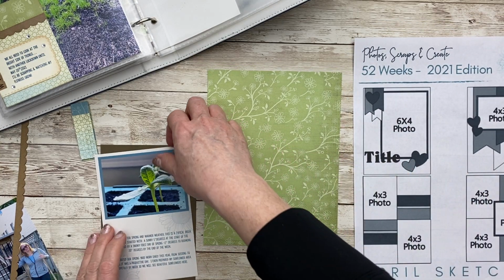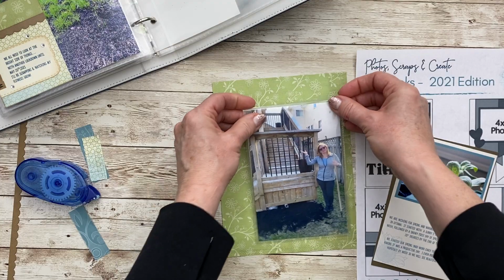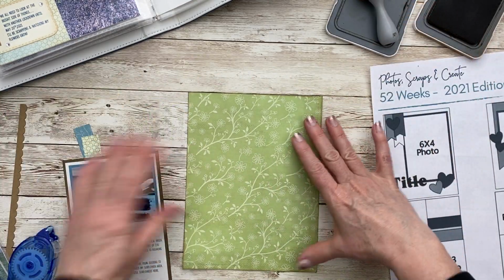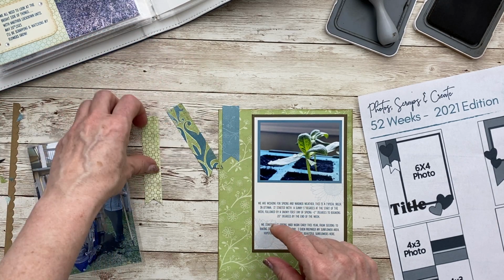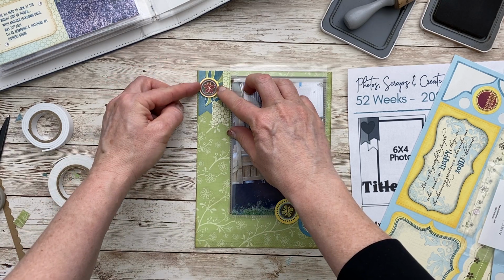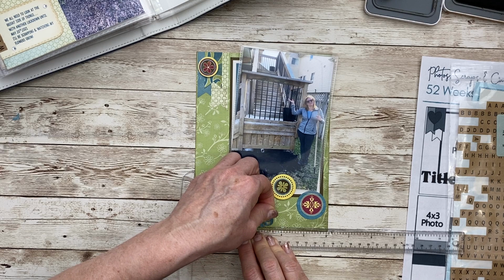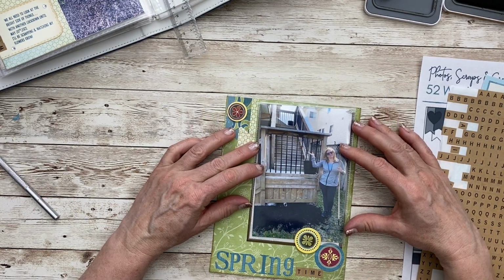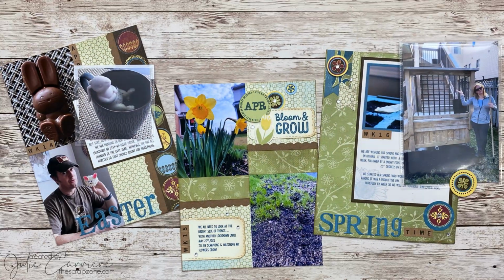How To Make Identical Pennants │ APRIL │week 16 │Video 20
Welcome to my 52 weeks project, in this video, I will share my tips on how to create identical pennants and how to use stickers as a pull tag for Flip Flaps.